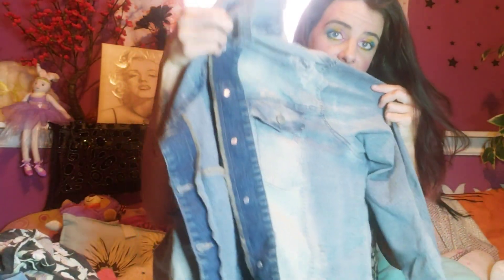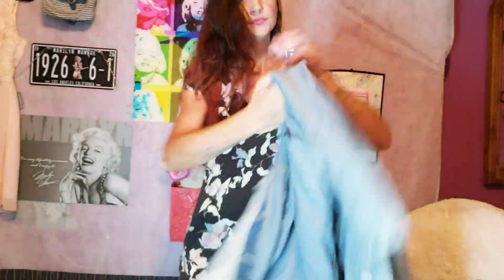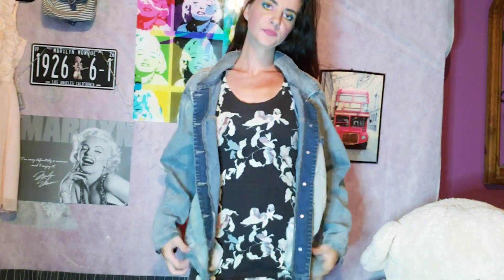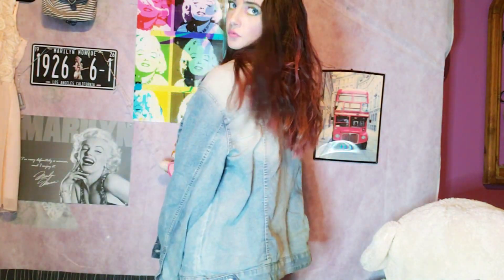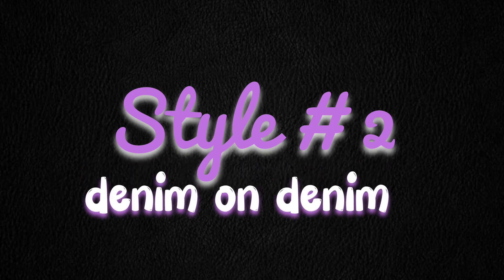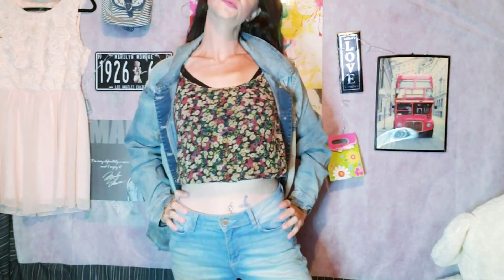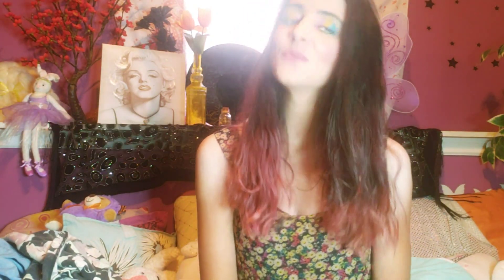5 Ways To Style A Denim Jacket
Hello. I'm LizzAnn.♡

In this video.. I show you 5 ways to style a denim jacket. Enjoy!

Leave me some comments below
Give this video a big thumbs up

alizabethhh.xx/

LizzAnn-xo